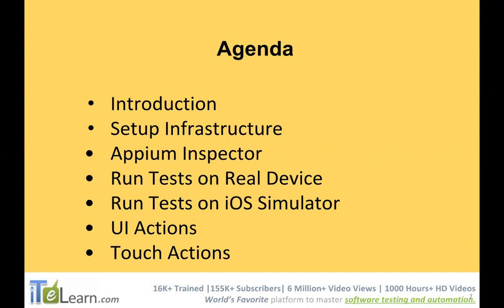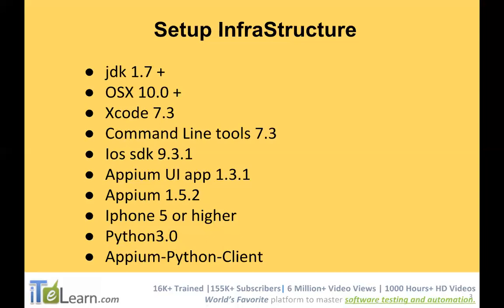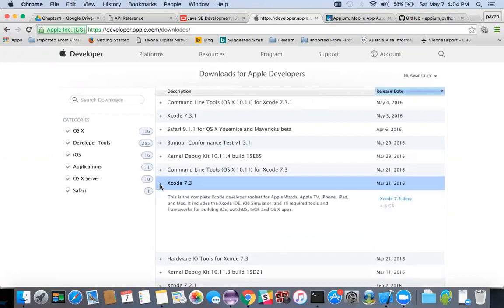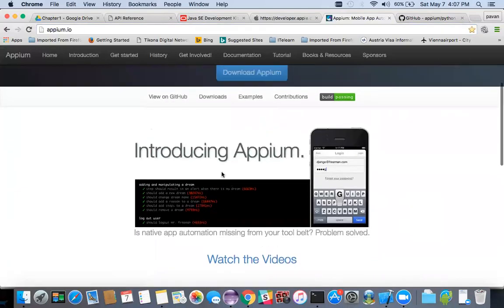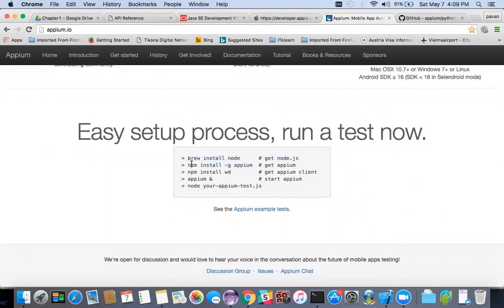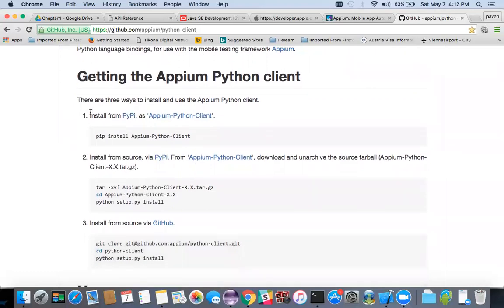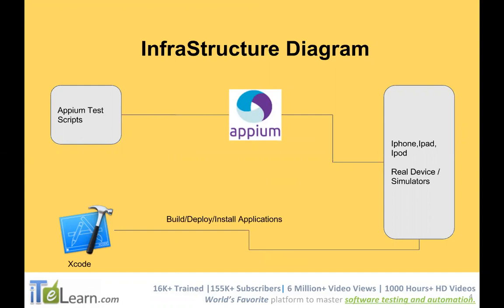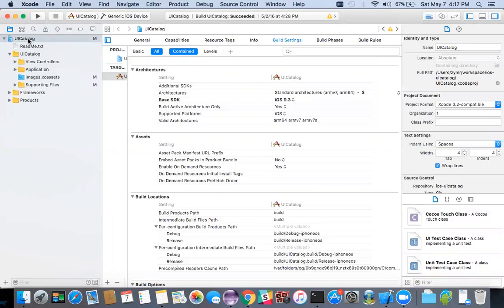Mobile App Testing Live Training (IOS) Day01 for beginners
Mobile Application Market Today, And Mobile Application Market Tomorrow.
Impact on SDLC and STLC.
The criticality of Mobile Application Testing?
Career in Mobile Application Testing
Prerequisites for being a Mobile App Test Engineer
Advanced concepts & tools
Upcoming ITeLearn's Mobile Application Testing Training.
FAQ's and Open Session
Introduction to Mobile Testing
Testing using Mobile Web Browser
Testing using Mobile App Emulators
Testing using real mobile devices, Native vs App Testing
Setting up a mobile Testing Lab
Best Practices for mobile app testing
UI, Performance, Stress Testing, Multiple Device Testing
Field, Interruption, Carrier, Download, Installation Testing
Automating Mobile App Testing
Core industry tools - RESTClient, Poster debugger
• XML and JSON
• Open source platform vs Proprietary platform
• Android and iOS devices and how they are managed
• Wireless world, hot spots, Wi-Fi -- what does it mean?
• Key SQL Basics
• Web application (consoles for device management)
• Test management tools (MTM and QC)
• Agile development methodology
"Mobile Testing Jobs" "Mobile Testing Tutorials" "iPhone App Testing"
"mobile testing" "mobile testing tools" "mobile testing training" "Mobile Testing concepts"
"mobile app testing" "mobile app testing tools" "mobile app testing training" "mobile app testing companies" "mobile app testing process"
"testing mobile" "testing mobile website" "testing mobile applications" "testing mobile devices" "testing mobile web applications" "testing mobile apps"
"how to test mobile" "how to test mobile applications" "how to test mobile website" "how to test mobile website on PC"
"iphone app testing" "iphone app testing jobs" "iphone app testing checklist" "iphone app testing tools"